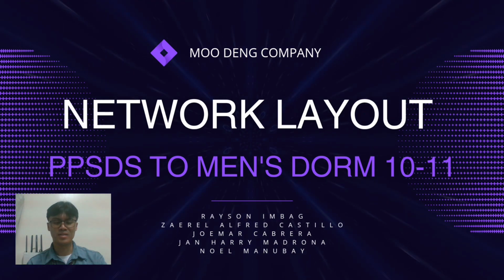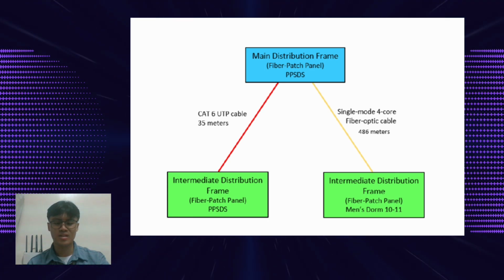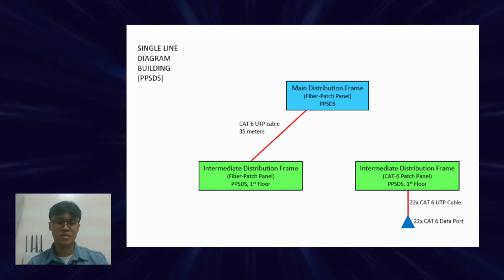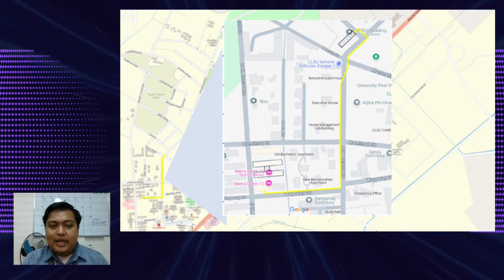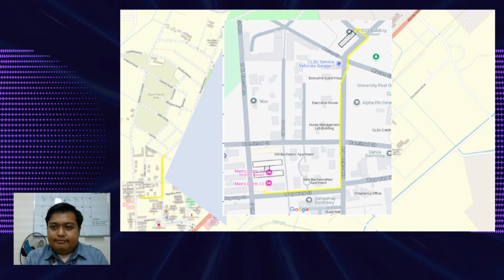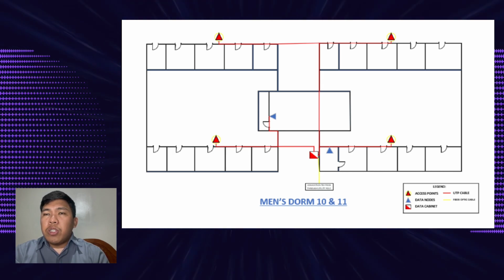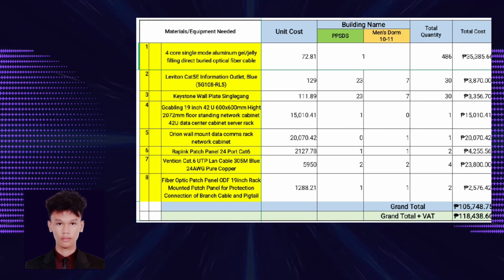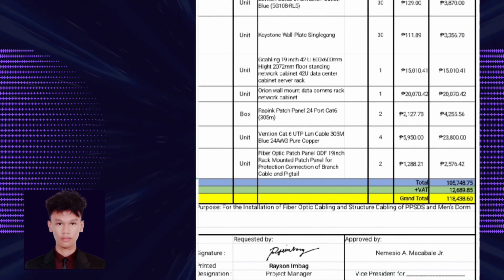NETWORK LAYOUT PPSDS TO DORM 10-11 INTECH 3110 BSIT 3-3